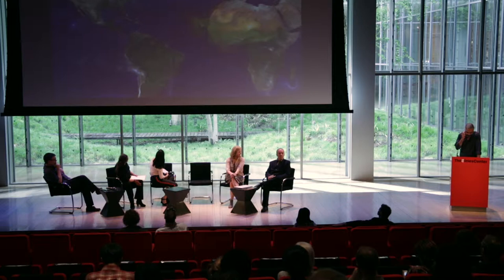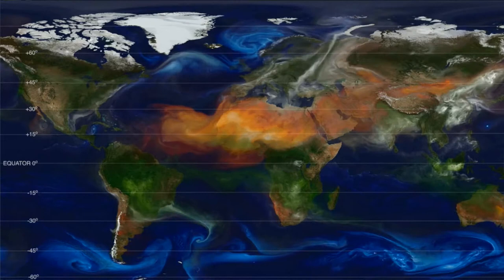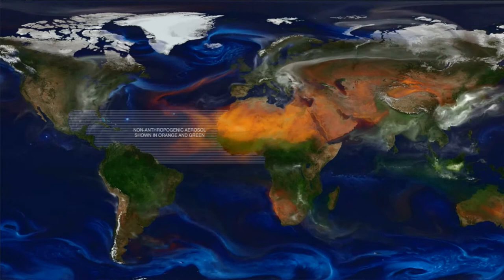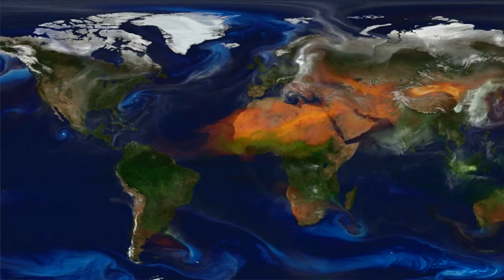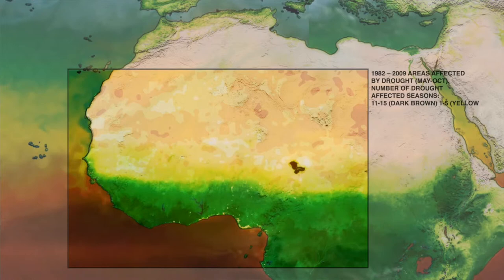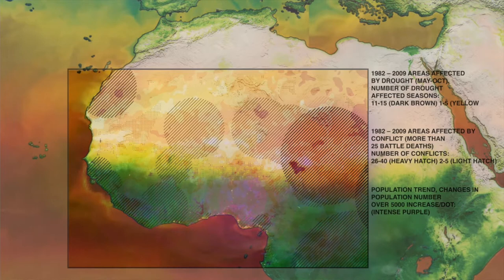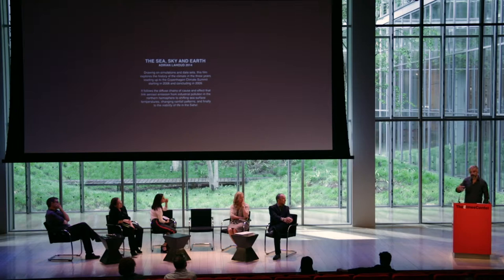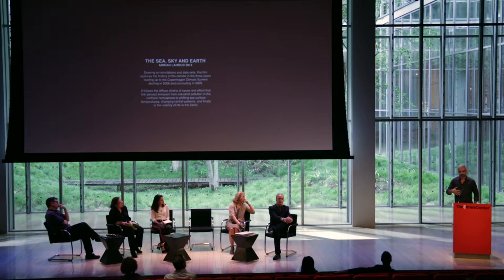The Energy Issues: Adrian Lahoud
The Five Thousand Pound Life: The Energy Issue
The Energy Issues Panel Discussion

The Five Thousand Pound Life: The Energy Issue was a symposium on energy and architecture organized by The Architectural League and the Columbia University Graduate School of Architecture, Planning, and Preservation (GSAPP) in May 2014.

The Energy Issues panel brought together a diverse group of architects and academics along with a filmmaker and a journalist to each present an idea on energy through his or her particular lens. Each short presentation invited response and conversation from the panel, allowing the themes of economics and investment, engagement and practice, design and technology, and communication and ethics, to emerge through the issue of energy.

In this segment, Adrian Lahoud addresses the geopolitics of climate change, in which a climate action in one place triggers widespread effects in another part of the world. He highlights the massive inequity between the spaces of consumption and the spaces of repercussion, saying, “We’re not all in it together.” The panel conversation emphasizes the need for an emotional connection to our consumption, so that we feel the consequences of our choices even if we never directly experience them.

Lahoud leads the Master of Architecture (Urban Design) program at the Bartlett School of Architecture in London and is part of the organizing committee for Haus der Kulturen der Welt’s forthcoming Anthropocene Curriculum.

The Five Thousand Pound Life (5KL) is an initiative of The Architectural League on new ways of thinking, talking, and acting on architecture, climate change, and our economic future.